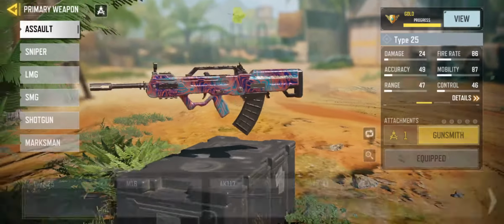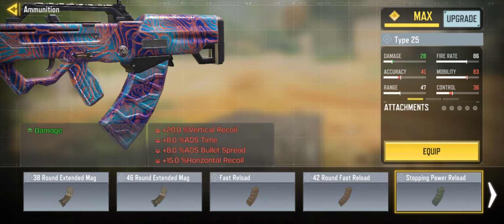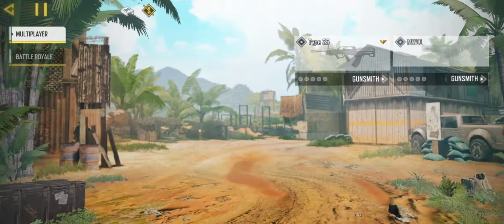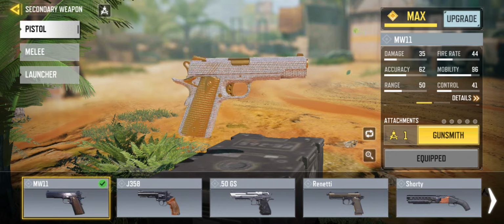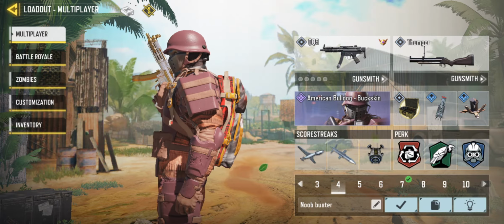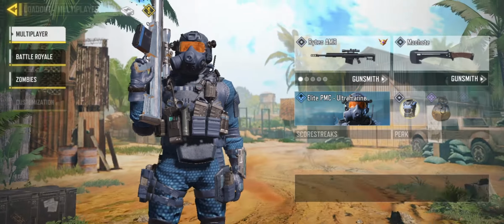Guns I believe need to be Nerfed and Buffed in Season 2 of 2022 - Call Of Duty Mobile #1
This will be one of the only videos I post during the weekday

I'll normally post once or twice a week during the weekends

That is all and I'll see y'all on Saturday